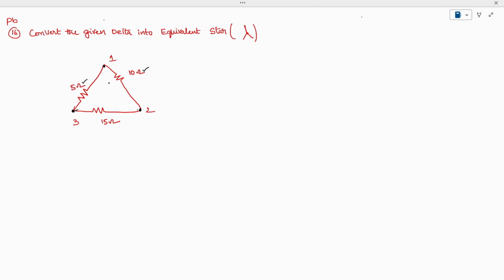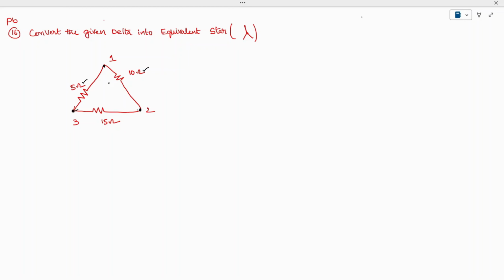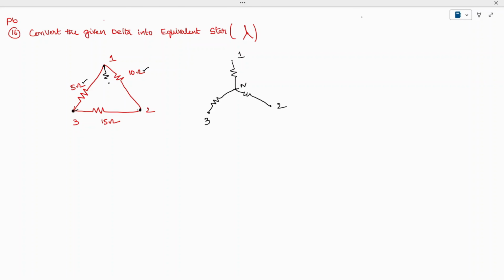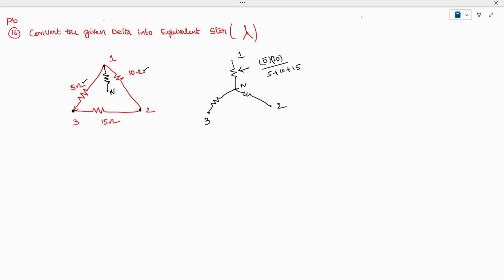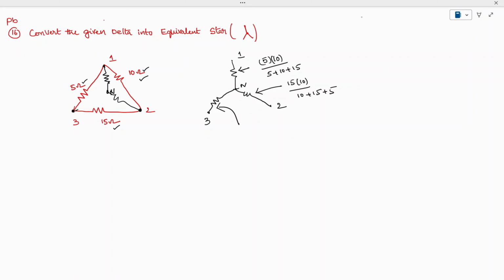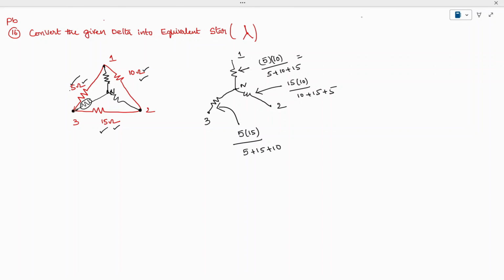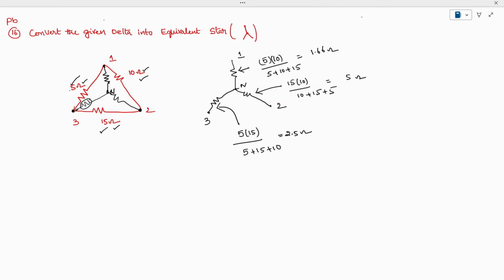5 Days to Mastering RESISTANCE Reduction Techniques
Solved Problems on Resistance Reduction Techniques lecture 16